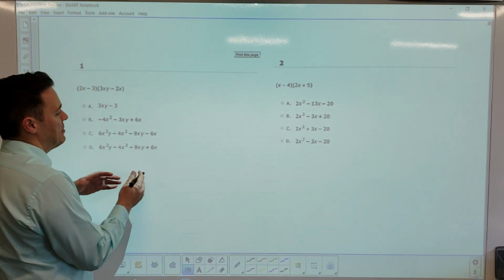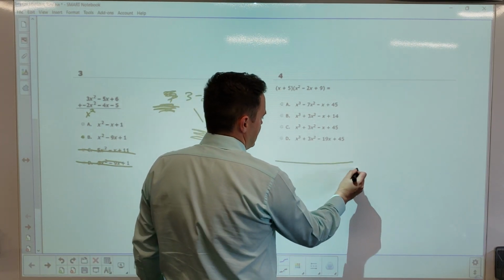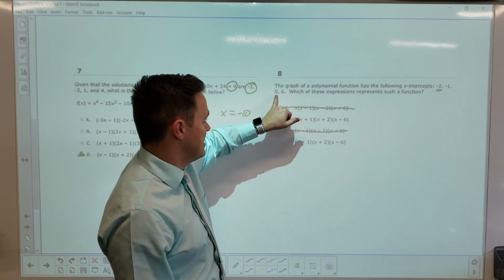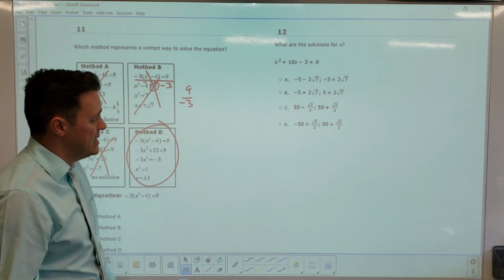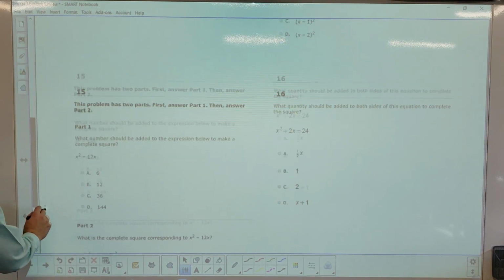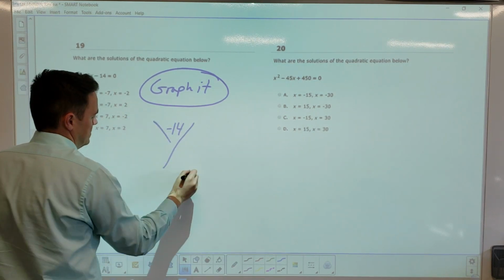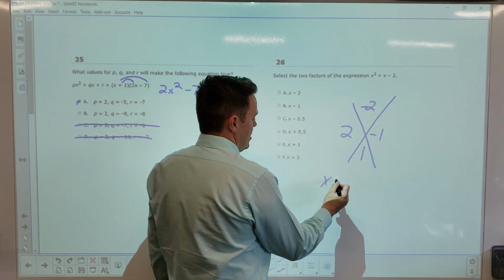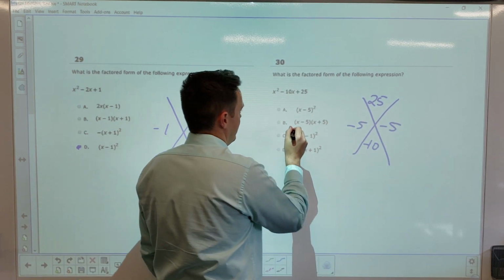Q3 Mid Term Review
Everyone has the paper version of this review. Good Luck Tomorrow on the Test!!